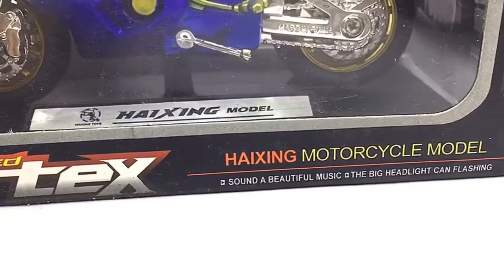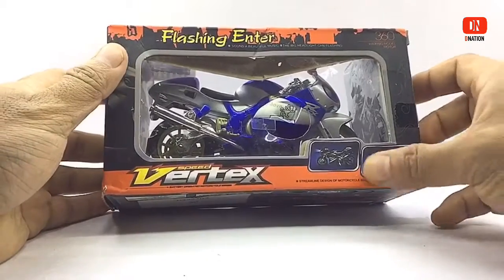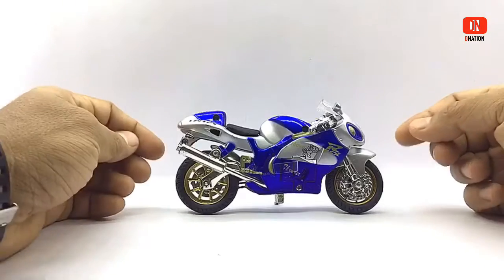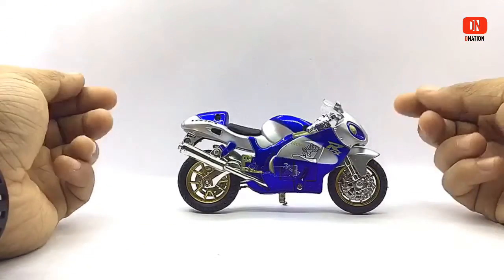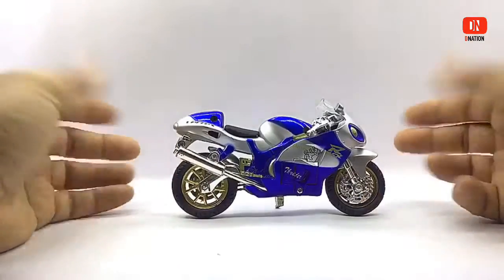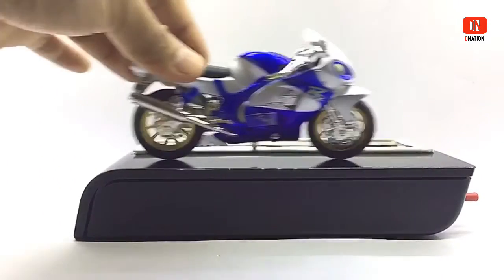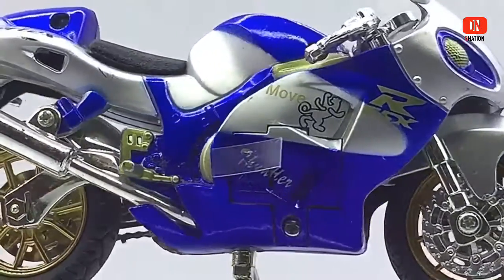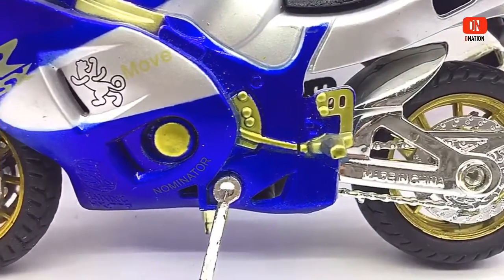Unboxing 1/18 scale bike model with sound and lights manufactured by Speed vertex - Dnation 2019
Hello Dnation and welcome back to yet another Unbox and Review episode,

Well let me begin by saying that Speed Vertex is a chinese toy manufacture brand that makes look alike toys, This Model jus made me curious to know what this was all about so i picked it up, so lets take a look at this model, At first glance this die cast model looks to be a rip off of the Suzuki Hyabusa including the paint scheme, and the build quality on this one not up to my satisfaction and has some random details to it and looks like this model is manufactured mostly of some low grade plastic which make them not as good as the premium licensed models, This model measures in at 5 inches in length, 4 inches in height, 2 inches in width and weighs in at 120 grams, Im not really happy with the Paint aps and branding details on this one but attest it looks functional and what I’m looking forward to is that this model comes with lights and sounds according to the description on the box, so lets go ahead and take a look.

✅ Features & Description:
Brand : speed vertex, Model : Push back bike, Color : blue and silver
Condition: New in Window Box

🔴 A pullback motor (also pull back or pull-back) is a simple clockwork motor used in toy cars and bikes. A patent for them was granted to Bertrand 'Fred' Francis in 1952 as a keyless clockwork motor. Pulling the toy backward winds up an internal spiral spring; a flat spiral rather than a helical coil spring. When released, the toy is propelled forward by the spring. When the spring has unwound and the toy is moving, the motor is disengaged by a clutch or ratchet and the toy then rolls freely onward.Often the clutch mechanism is geared so that the pullback distance needed to wind the spring is less than the distance the spring is engaged propelling forward.

well, If you guys enjoyed this video give it a massive thumbs up and share it and don’t forget to smash the subscribe button if this is your first time here and don’t forget to click the bell icon so you don’t miss out on any of our upcoming episodes. if you care to share your views and thoughts on this topic please do drop a comment below and stay tuned for a lot more exciting episodes coming up this week.

✅ Best buy link Diecast bike with sound and lights

🏍️ 400+ diecast bikes - Dnation's April 2019 die-cast display setup exclusive (Must watch)

👆🏻Please subscribe to my channel and click the 🔔 icon to get updates of my exciting and informative fun videos to come, if u like this video please smash the 👍 button and kindly share this video.